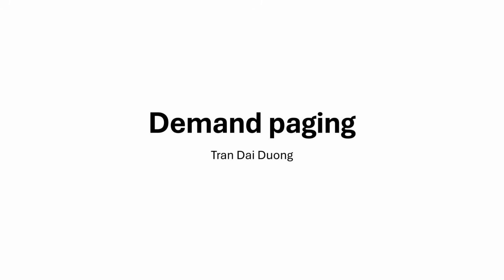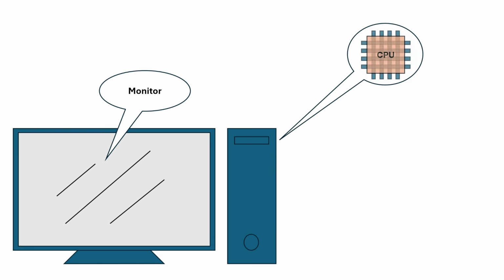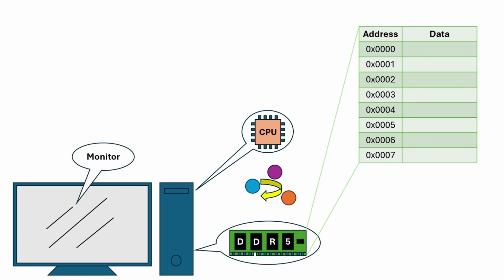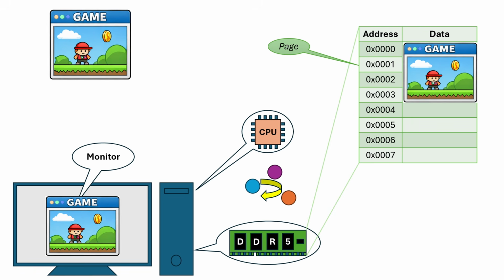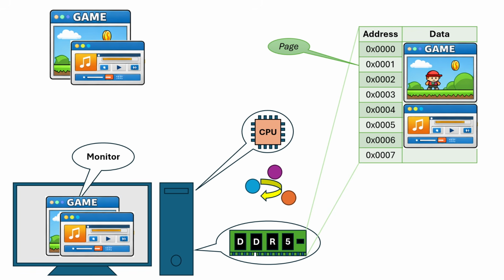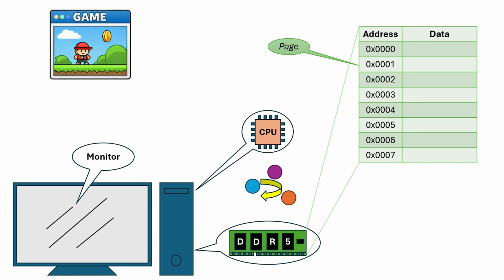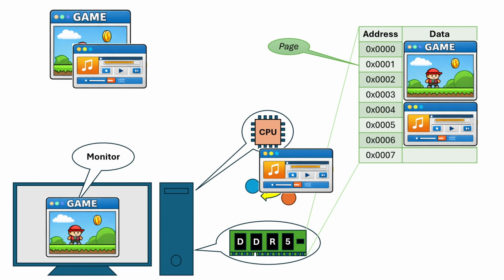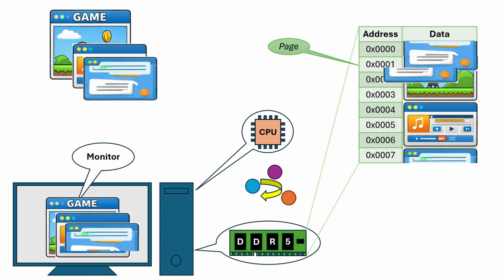요구 페이징(Demand Paging)의 개념과 동작 원리(Understanding Demand Paging in Computer Systems)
본 영상은 현대 컴퓨터 시스템에서 사용되는 메모리 관리 기법 중 하나인 요구 페이징(Demand Paging)의 기본 개념을 간단히 설명한다.

요구 페이징은 프로그램 실행 시 모든 데이터를 한 번에 메모리에 적재하지 않고, 실제로 필요한 시점에만 페이지를 메모리로 불러오는 방식이다. 이를 통해 메모리 사용 효율을 높이고, 제한된 자원을 보다 효과적으로 활용할 수 있다.

본 영상은 복잡한 수식이나 구현 세부사항보다는, 요구 페이징이 왜 필요하며 어떻게 동작하는지를 직관적으로 이해하는 데 목적이 있다.

This video provides a simple and intuitive explanation of demand paging, a memory management technique used in modern computer systems.

Rather than loading all program data into memory at once, demand paging loads pages only when they are actually needed during execution. This approach improves memory efficiency and allows systems to run larger programs with limited physical memory.

The content avoids technical details and focuses on clearly conveying the core idea and motivation behind on-demand paging.